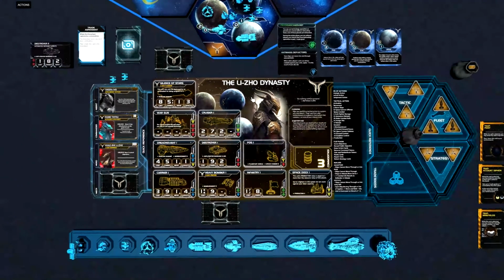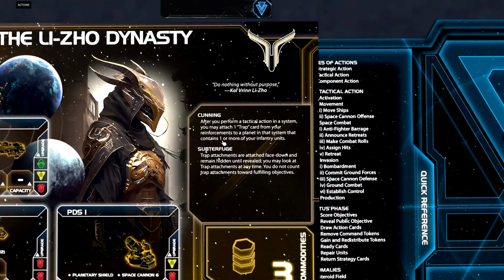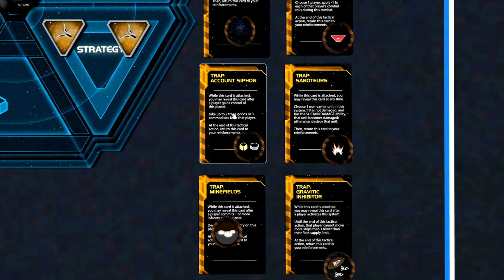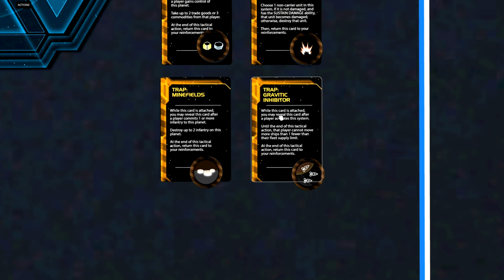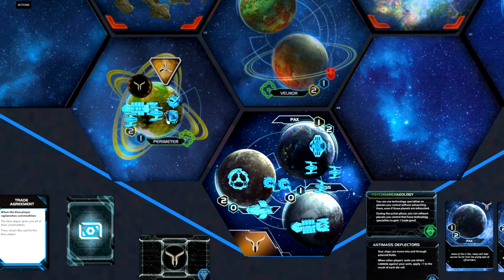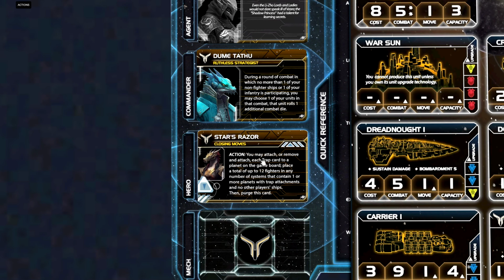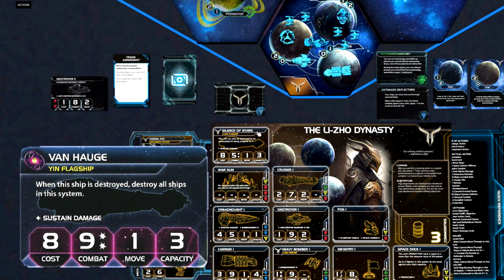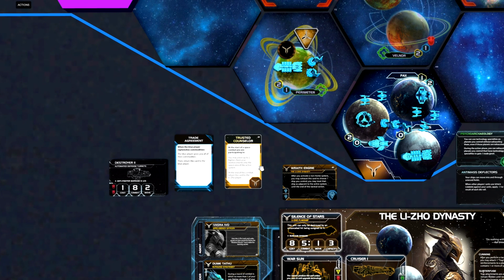Who are the Li-Zho Dynasty from Discordant Stars?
Brian Chuchua
David Ramirez
Jim Snedecor
Calob Symonds
Martin Albeck

Thanks:
Toft, for your valuable feedback
Fantasy Flight Games for making a great game
My trusty Twilight Imperium play group, who has taught me so many lessons. And I have even learned a bit from some of them.
The creators at Pixabay
Tabletop simulator